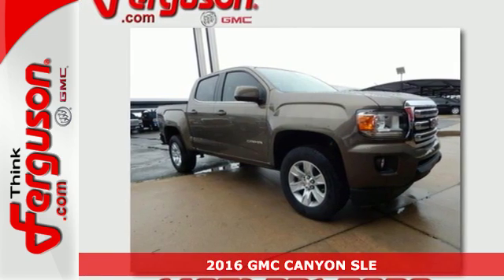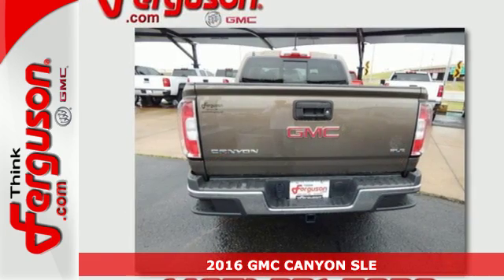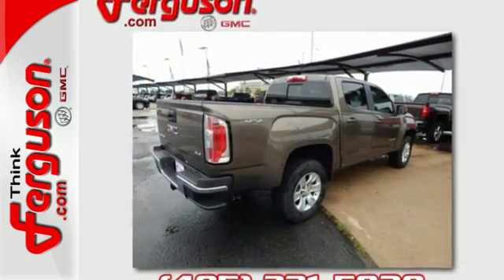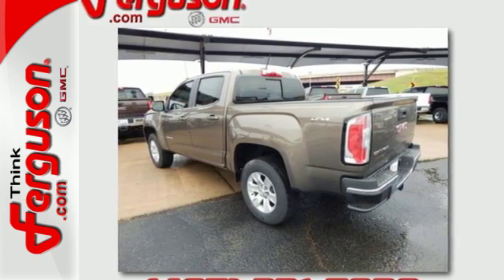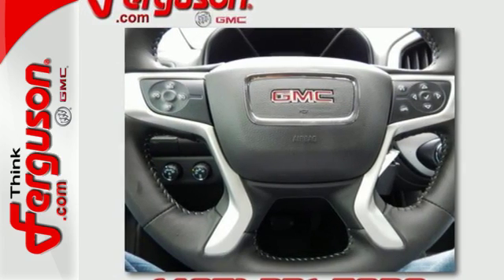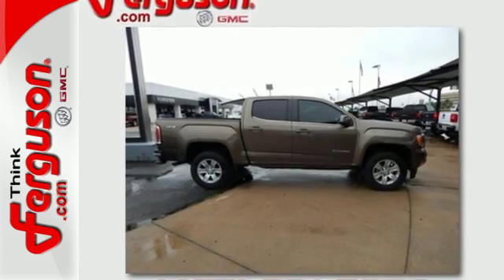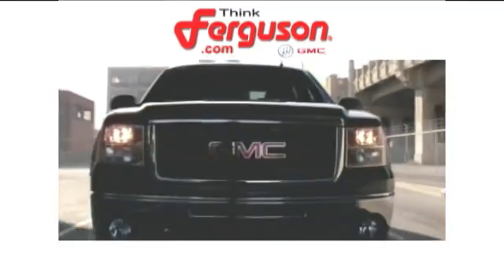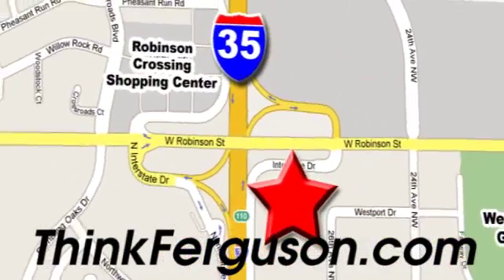New 2016 GMC CANYON SLE Norman OK Oklahoma-City, OK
Year: 2016
Make: GMC
Model: CANYON SLE
Engine: 3.6 Liter 6 Cylinder
Transmission: Automatic
Color: Bronze Alloy Metallic
Interior: Jet Black
Stock #: G9636
VIN: 1GTG6CE3XG1283447

Address:
1015 North Interstate Drive